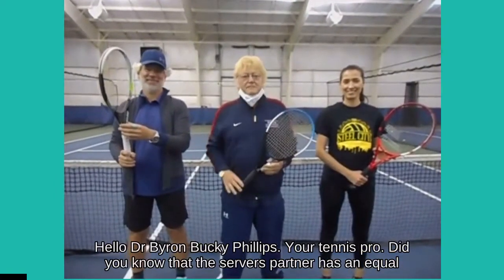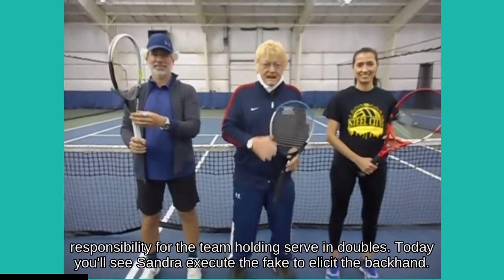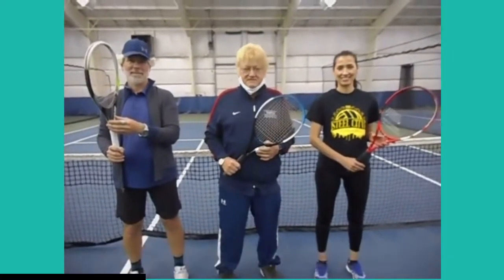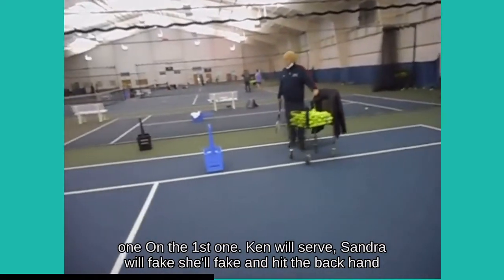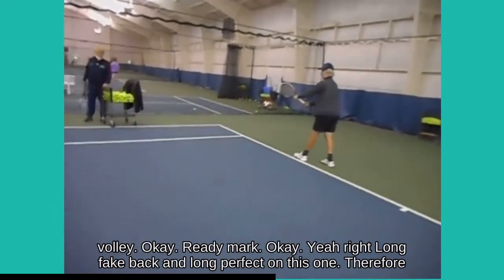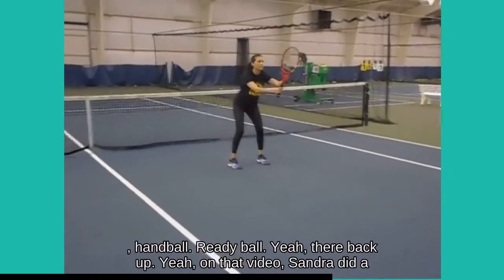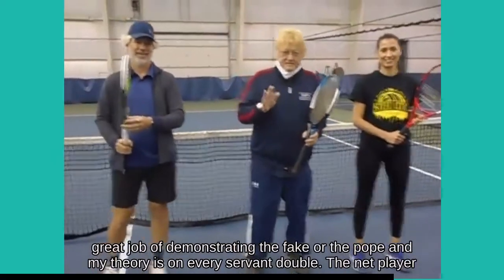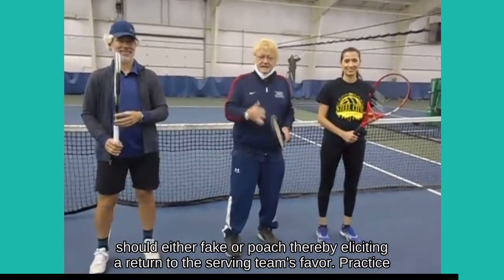Tennis Doubles Strategies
This video is showing tennis doubles   but also try to cover the following subject:
-tennis doubles strategy and tactics
-how to play tennis doubles
-tennis doubles strategy against lobbers

Youtube is the best place to go when looking for videos about tennis doubles.
Tennis doubles is certainly something that interests you and other people so I made this video .

If you want to learn even more concerning tennis doubles strategy and tactics I advise you to look into our other videos

Now that you have actually watched our vid about tennis doubles has it assisted?
Please 'like' the YT video to help your friends looking for tennis doubles strategy and tactics or how to play tennis doubles :)